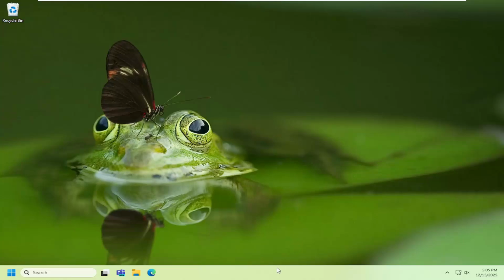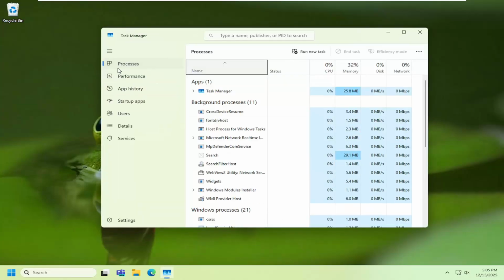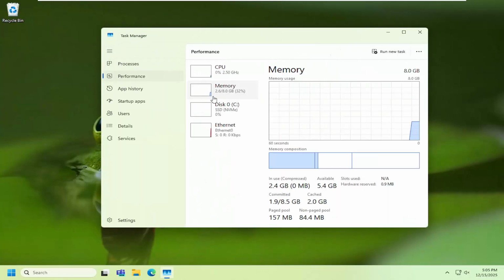How To See How Much RAM is Installed on Your Toshiba Laptop [Guide]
This video tutorial explains how to see how much RAM is installed on your Toshiba laptop, helping users understand their system’s memory capacity and performance potential. It highlights why knowing your RAM is important for software compatibility, multitasking efficiency, and overall system speed. The guide is useful for Toshiba laptop users who want to optimize performance, troubleshoot slowdowns, or plan hardware upgrades. It also provides context on how RAM information relates to system operations and application requirements.

The tutorial also discusses common reasons users may want to check RAM on their Toshiba laptop, such as evaluating performance for demanding applications or multitasking. It focuses on understanding RAM capacity without walking through step-by-step procedures. By covering RAM identification on Toshiba laptops, the video helps users become more informed about their device’s hardware capabilities. This guide is especially helpful for optimizing performance and planning potential upgrades.